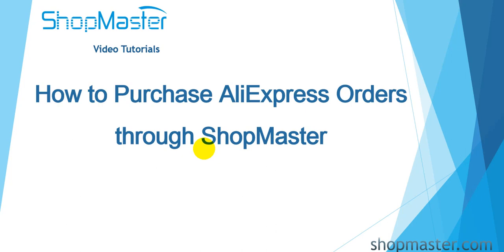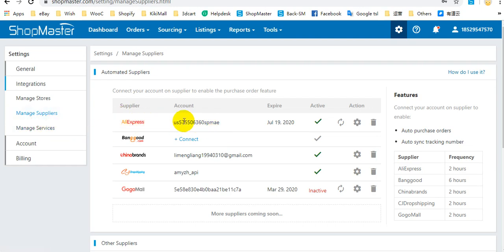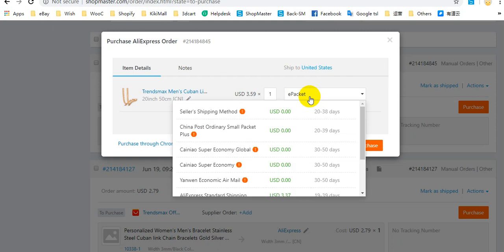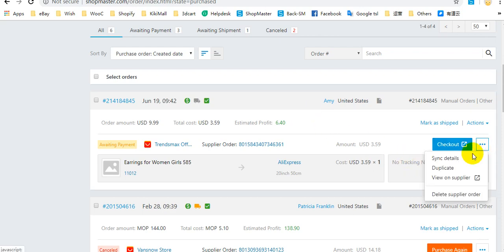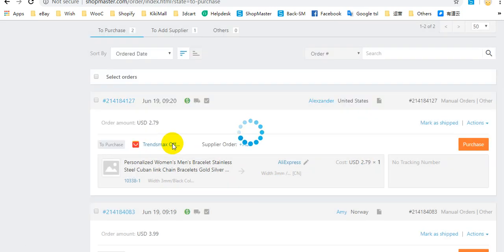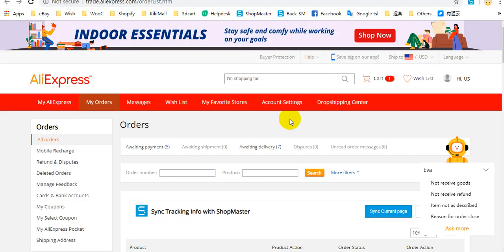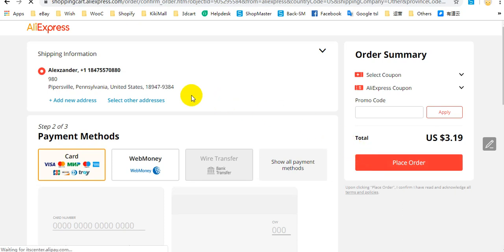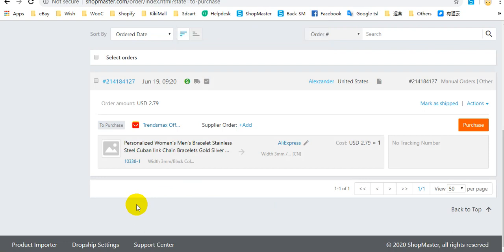How to Purchase AliExpress Orders on ShopMaster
There are some ways to purchase AliExpress dropshipping orders on ShopMaster, this video shows you details of purchasing AliExpress orders on ShopMaster.